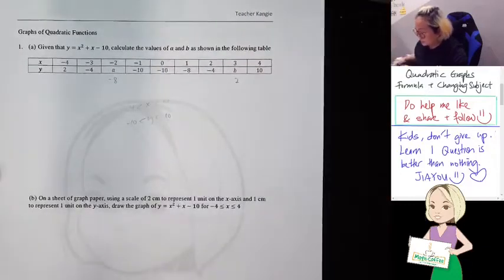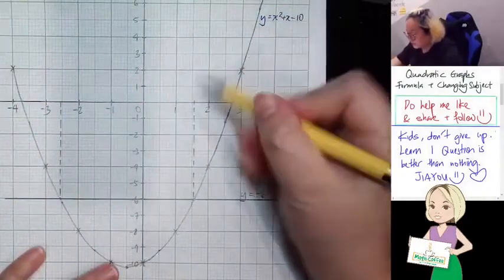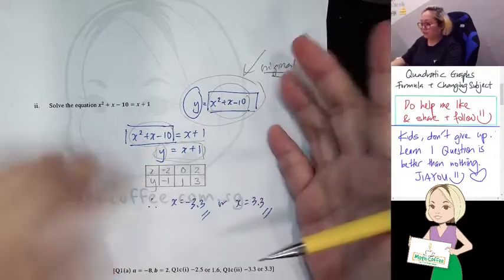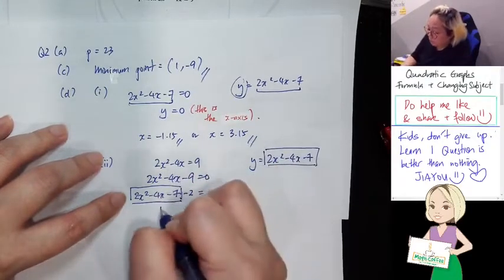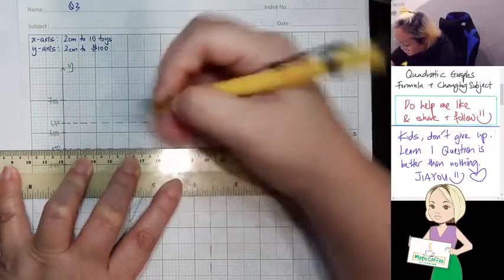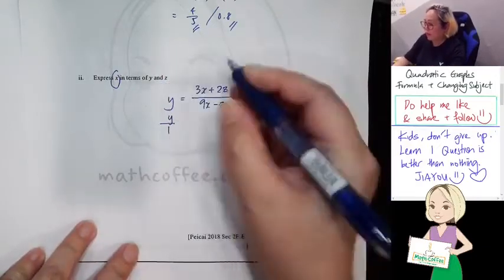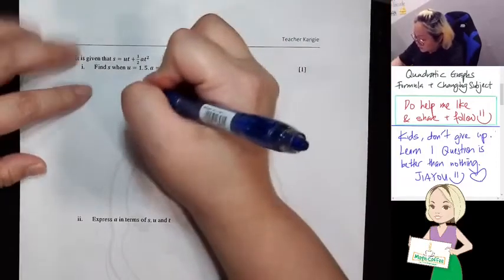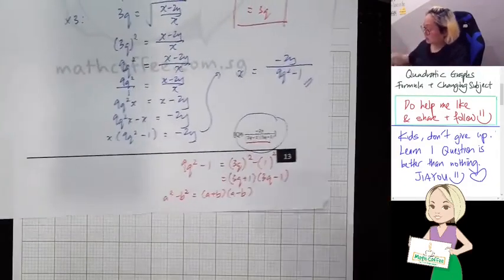How to plot Quadratic Function ? How to make Subject of Formula ?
Session: TikTok Live Replay Session #32
Subject: Elementary Mathematics
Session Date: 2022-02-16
Lesson: Graphs of Quadratic Functions,  Formula & Changing Subject

Credits to:
-Peicai 2018 Sec 2E EMath EOY Paper 2
-Ang Mo Kio 2018 Sec 3E EMath EOY Paper 2
-Anglo-Chinese 2018 Sec 3E EMath EOY Paper 1
-Woodlands Ring 2018 Sec 3E EMath EOY Paper 2
-JYSS Paper - Unit 2.2